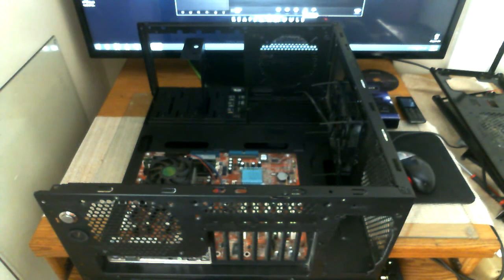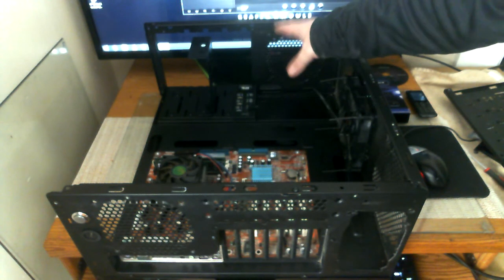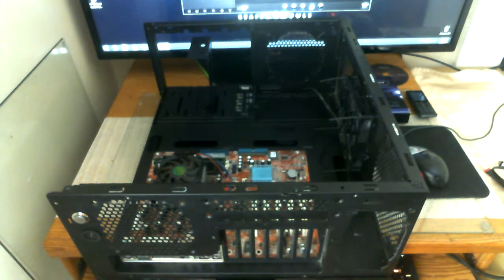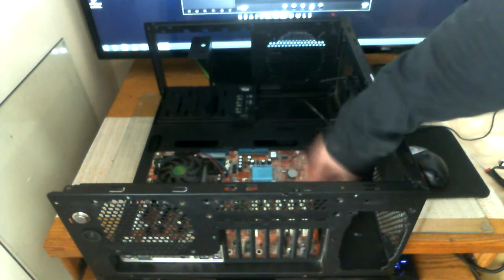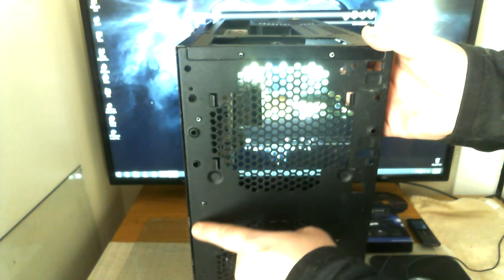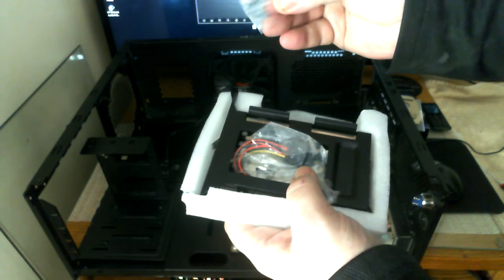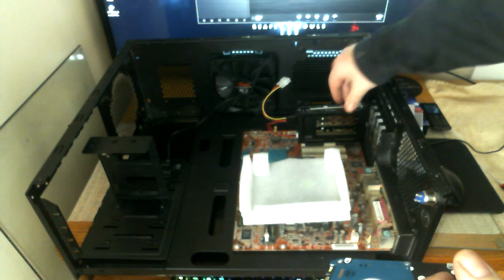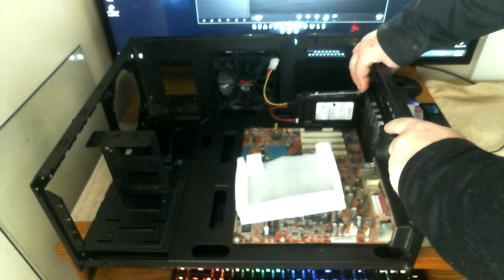DIY Test Bench 1.0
Today wanted to take a moment and upload a new video as part of my DIY projects I am doing.

So I am using a Sentey Arvina PC Computer case as a test bench to test out motherboards, fans, All-in-one coolers and more.

The video goes over how I modded the internal part of the PC case and removed the plastic parts and some other parts to give me a work area to do testing and benching on.

Comments are always welcomed.

Special thanks to MNPCTech for having all the right parts needed to make my next mod a success!